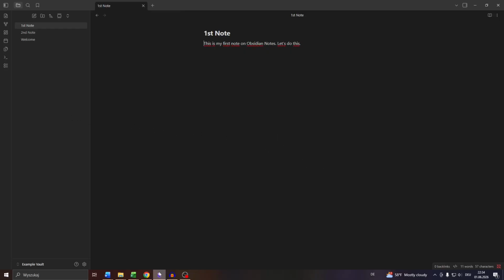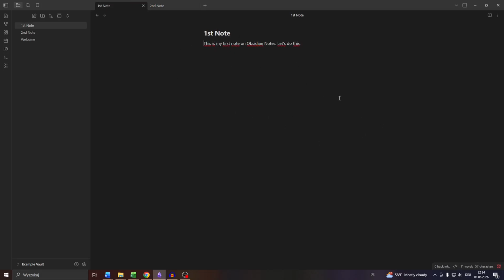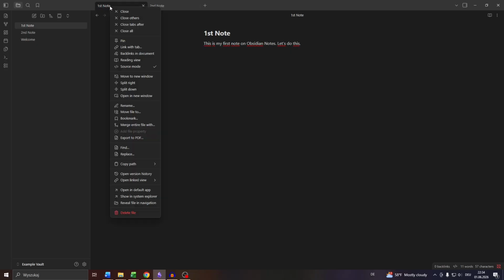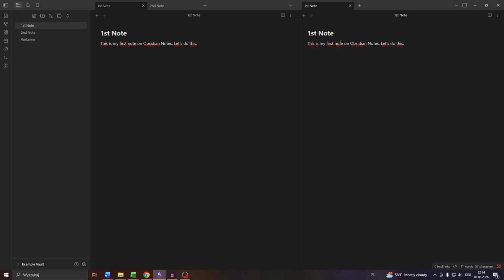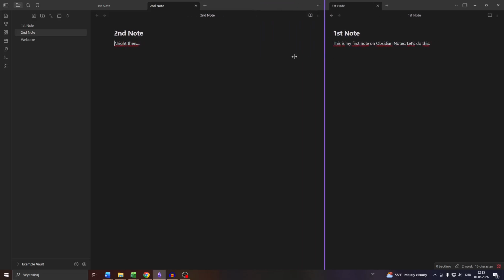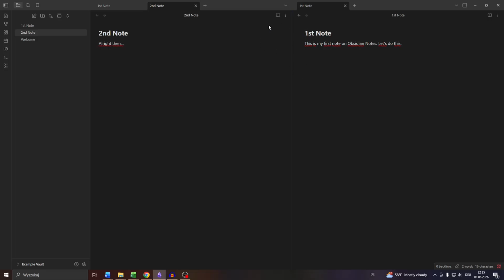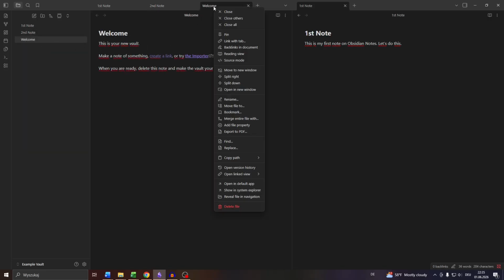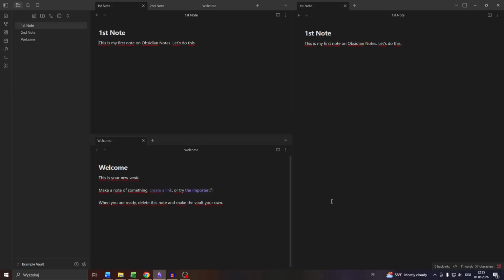How to Split Screen in Obsidian Notes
Learn how to split the screen in Obsidian Notes for multitasking and side-by-side note editing.